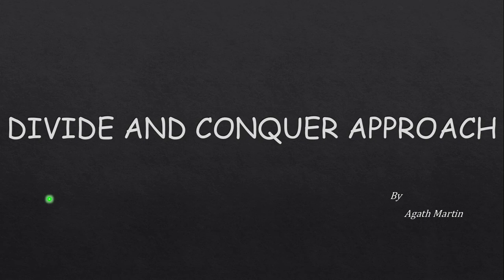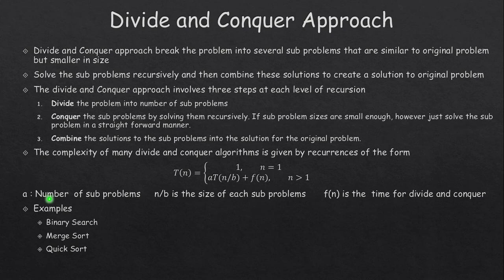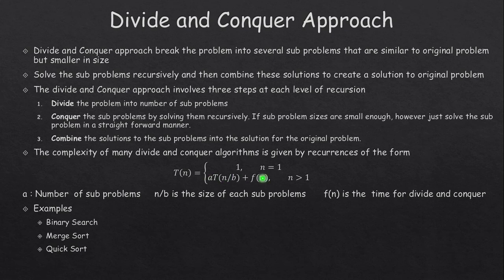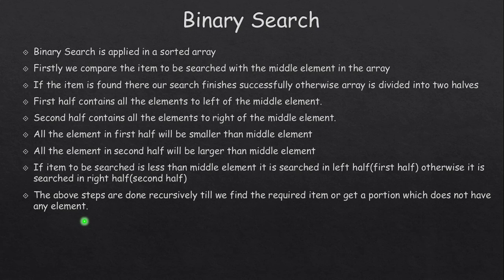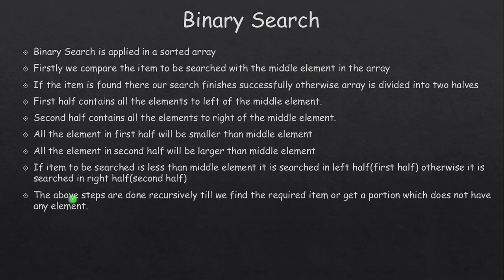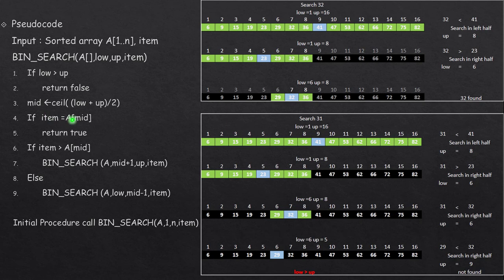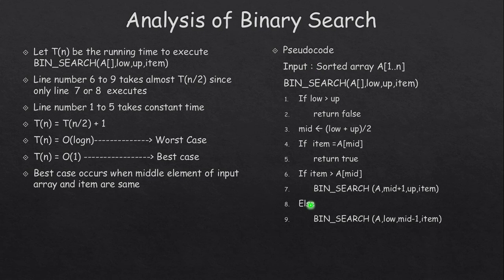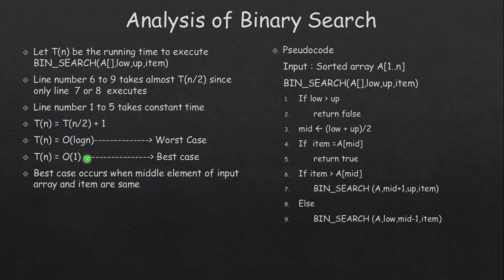DIVIDE AND CONQUER APPROACH (Eg :- Binary Search)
Recursive algorithm for Binary Search